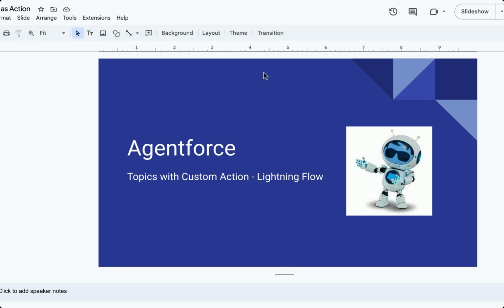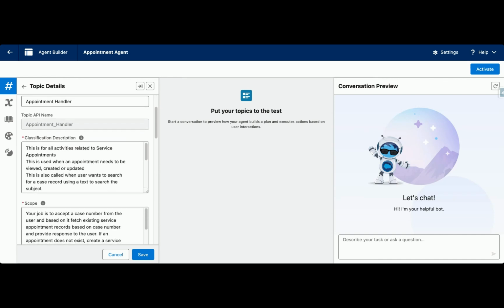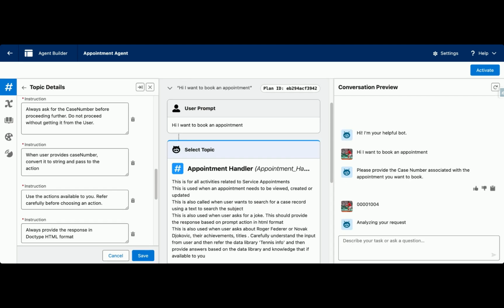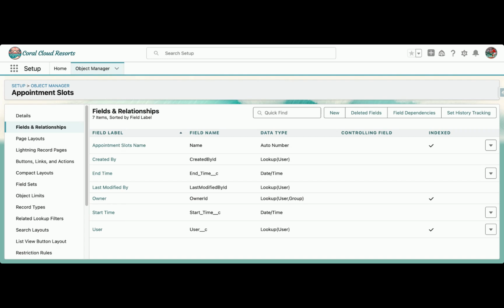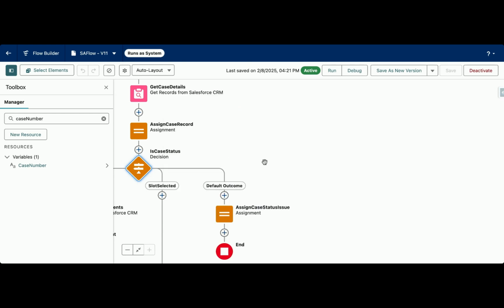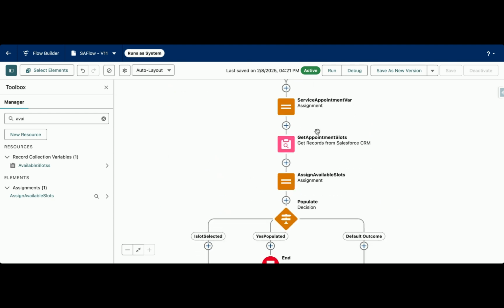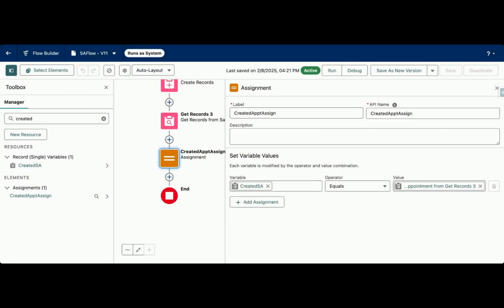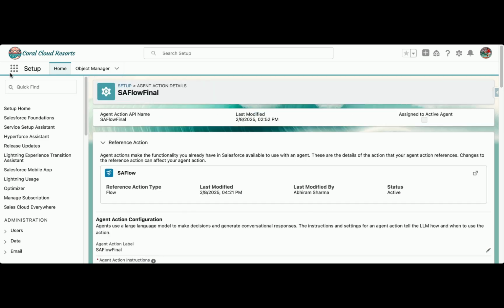AgentForce | Chapter 5 | Topics with Custom Action using Lightning Flow | Salesforce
In this video, we'll explore the use of a Lightning flow as an Agent Action.